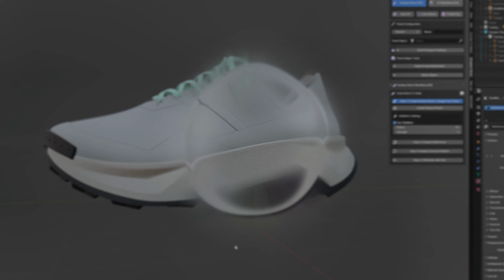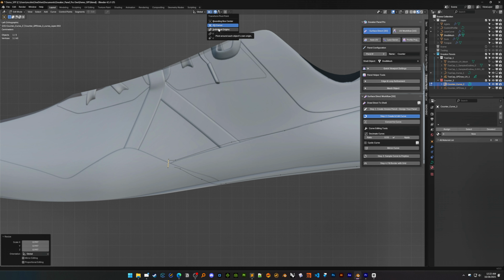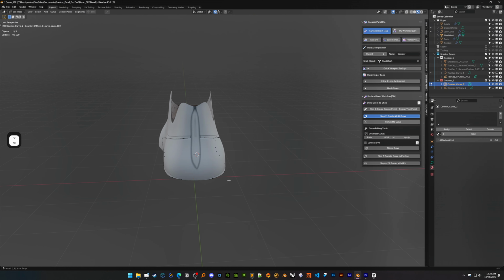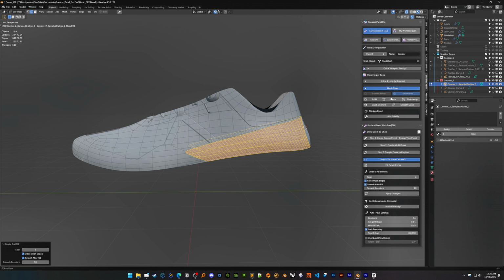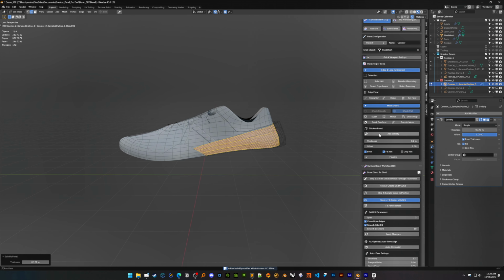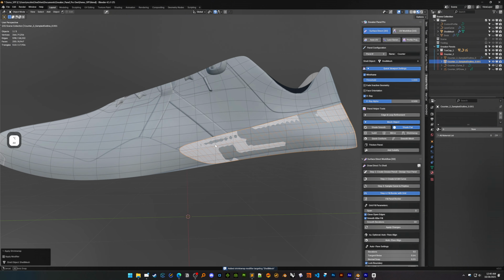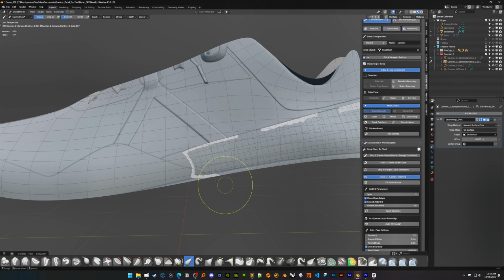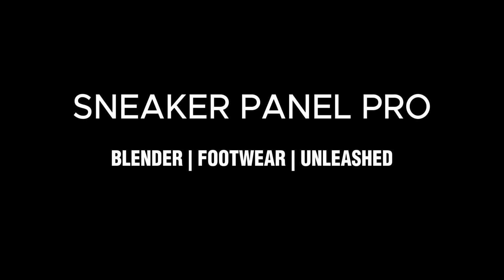Sneaker Panel Pro - Surface Workflow [3D] Tutorial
Draw Directly to Surface - [3D] Panel Design Workflow - - Sneaker Panel Pro -A Professional Footwear Design Tool for Blender